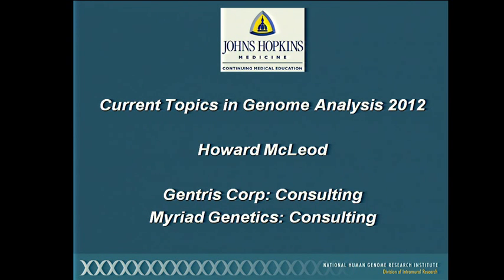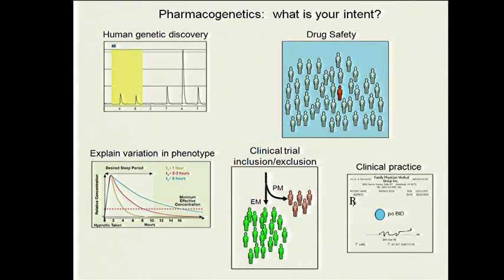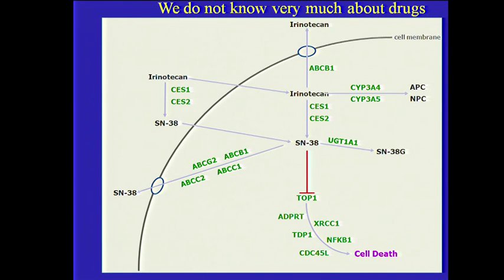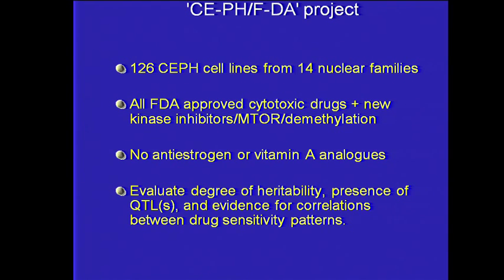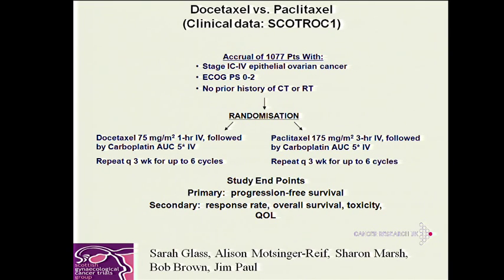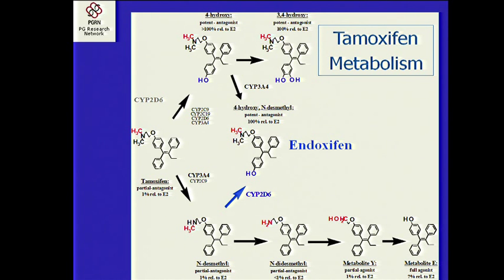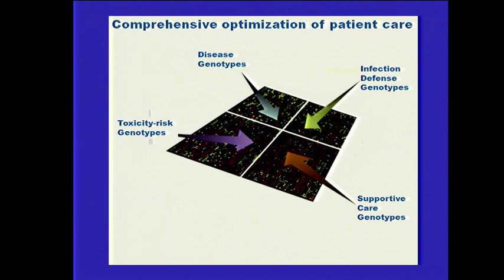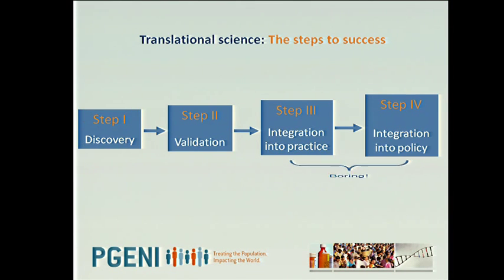Pharmacogenomics - Howard McLeod (2012)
March 21, 2012 - Current Topics in Genome Analysis